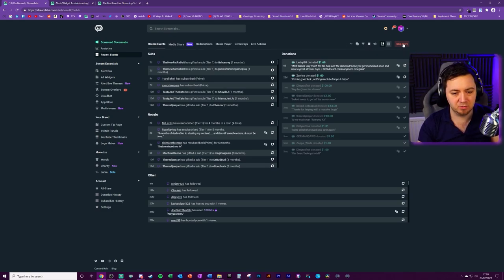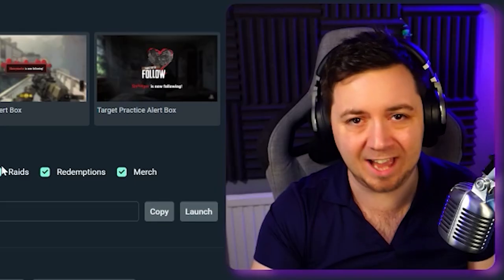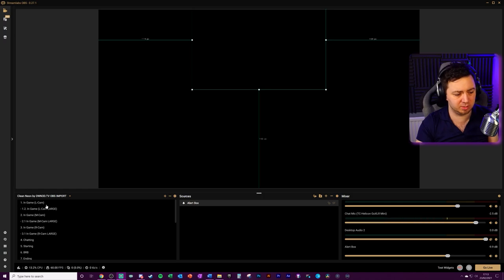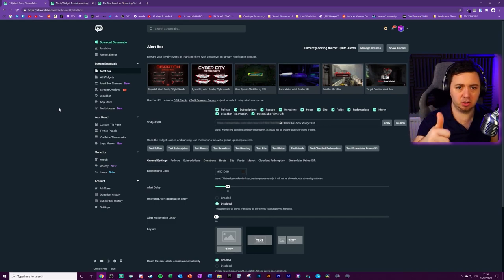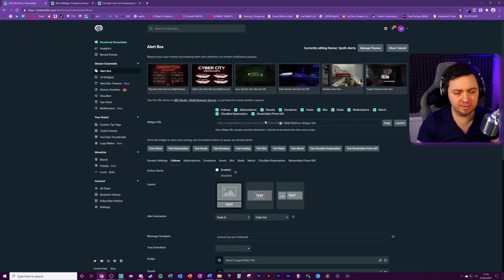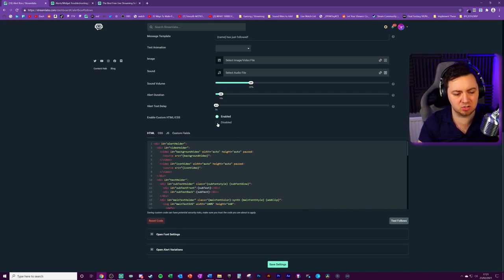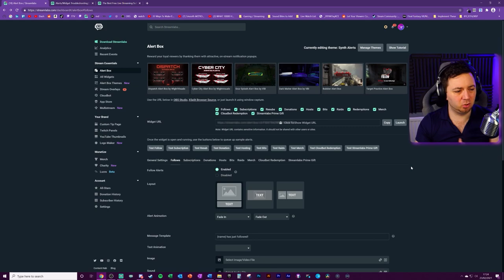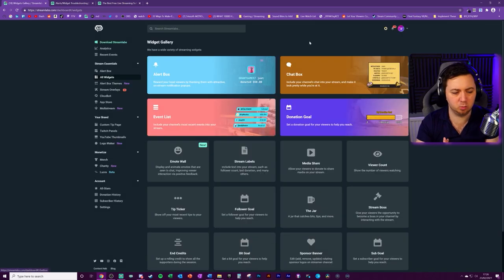🛠️ FIX Alert Box Notifications QUICK !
Diagnose and fix Streamlabs Online Alert Box issues using a variety of troubleshooting and testing techniques.

I've previously uploaded a few different Streamlabs Alert Box stream notification videos (listed below) but have received a lot of questions from people that have been experiencing issues with Alert Box notifications - mainly Alert Box sound issues, or the alerts not showing at all.

Stream labels and notifications from Streamlabs are great for your Twitch, YouTube Gaming or Facebook Gaming stream but unfortunately due to their complexity and flexibility, also come with a number of issues and problems.

From the experience I've had with Streamlabs OBS (SLOBS), and the many times I've diagnosed this on Discord with people responding to my Alert Box videos, here is a list (in commonality order) of the issues to try to rectify and show the alerts properly on your stream!

-- ⏲️ Vid Timestamps --
Key Vid Info & Intro:(0:00)
Most Common Alert Box Issue - Recent Events Buttons:(2:16)
Alert Box Recent Events - Event Filters:(3:27)
Streamlabs Live Actions - Alert Box Alerts Master Volume:(3:32)
Reloading Streamlabs Widgets for Alert Box:(4:03)
Alert Box Settings Issues:(4:25)
Muting Browser Volume to Test Alert Box Cleanly:(4:42)
Diagnose & Control Alert Box Mixer Controls in SLOBS:(5:02)
Ensuring Streamlabs Alert Box is Visible in SLOBS:(5:44)
Steamlabs OBS Version & Logging Out of SLOBS:(6:19)
Correct Alert Box Moderation Settings For Streamlabs Online:(8:00)
Enable or Disable Alerts for Alert Box Events:(8:50)
Alert Box Widget vs Alert Box Browser Source:(9:05)
Refreshing Alert Box Browser Source on Activation:(9:44)
Alert Box Themes Troubleshoot with Alert Box Problems:(10:00)
Alert Box Alert Duration Check:(10:59)
Image or Sound File Not Working on Streamlabs Alert Box:(11:25)
Alert Box Conflicts with Firewall - Settings Adjustment:(12:13)
Re-adding Alert Box & Resetting Streamlabs API Token:(12:38)
Connect Twitch / YouTube / Facebook Gaming to Streamlabs:(13:18)
More Streamlabs Help:(13:41)
Outro:(14:25)